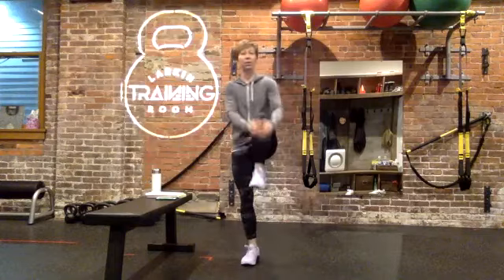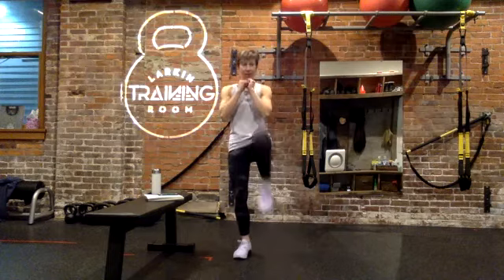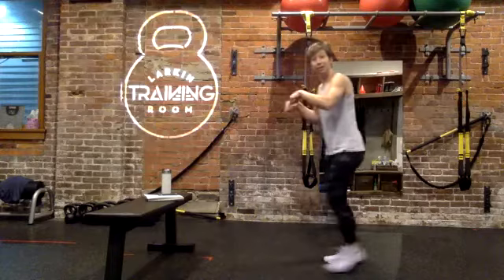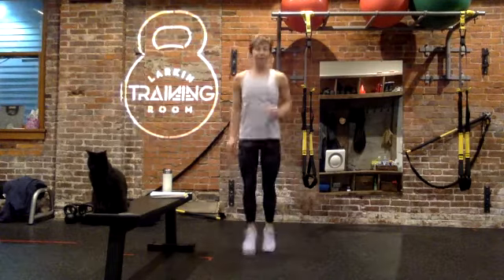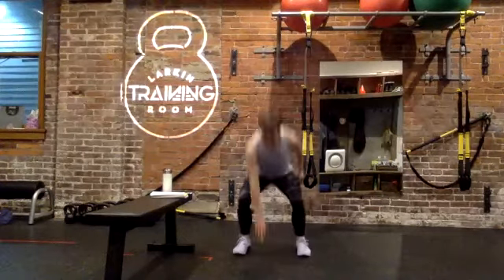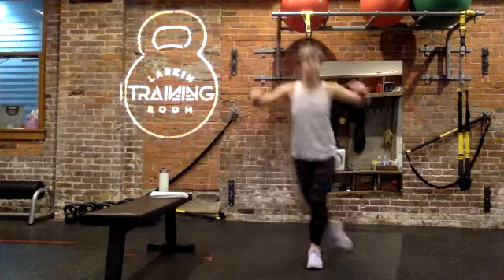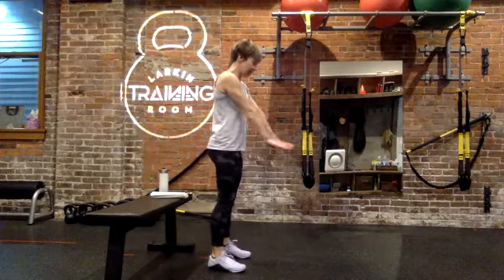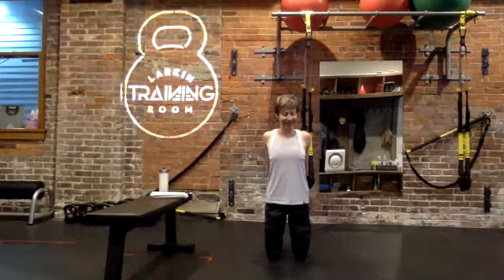Group Workout: Bodyweight Cardio and Core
A mixture of high impact and low impact cardio with core exercises.
Low impact modifications provided.
Warm-up and cool-down included.
Recorded 1/20/21